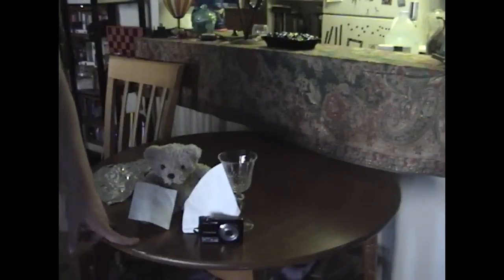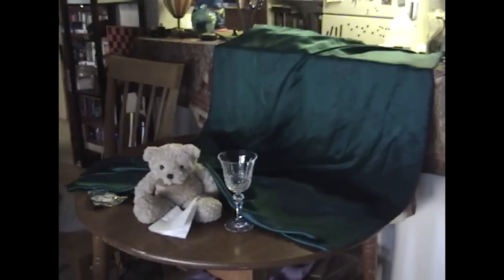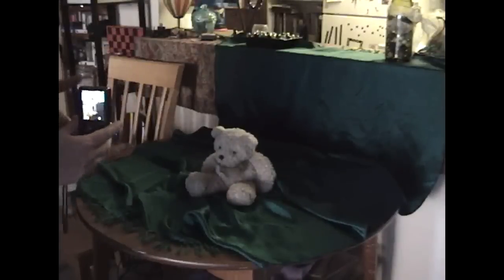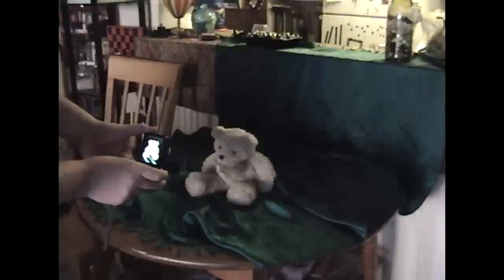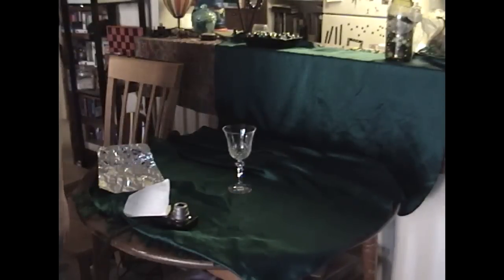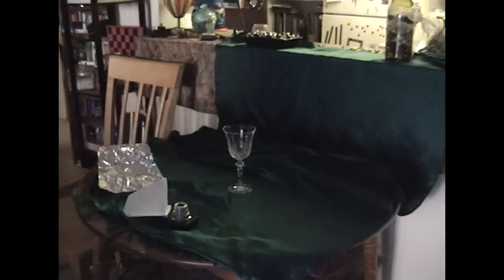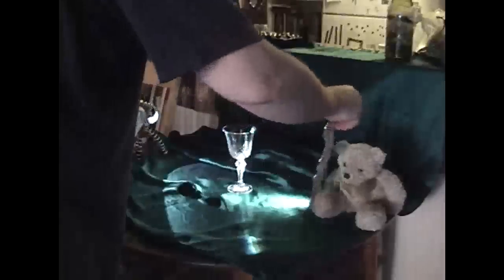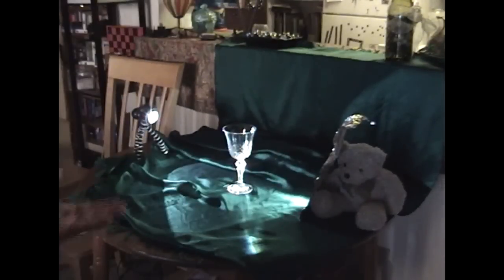PhotoBasics - Simple Web Product Shot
A very simple procedure to take product pictures for eBay, etsy, or other sites.  For this shoot I used a simple "point-n-shoot" camera and household 'props' to enhance the photo.